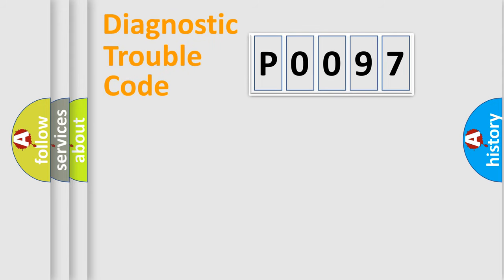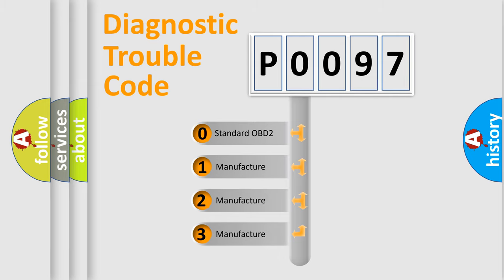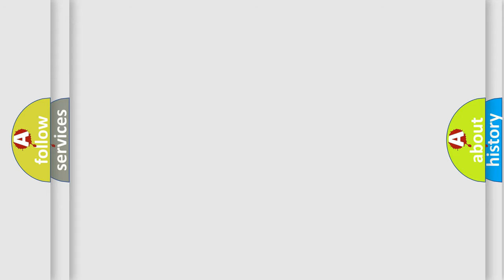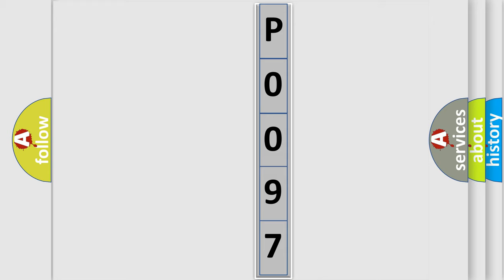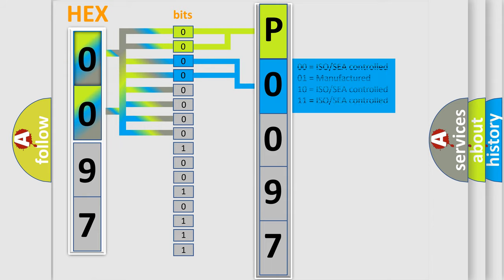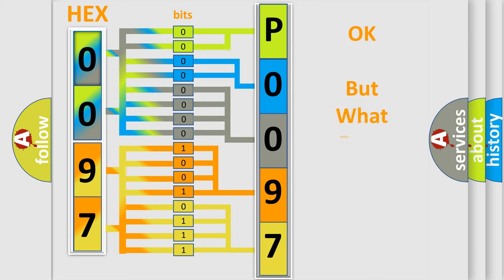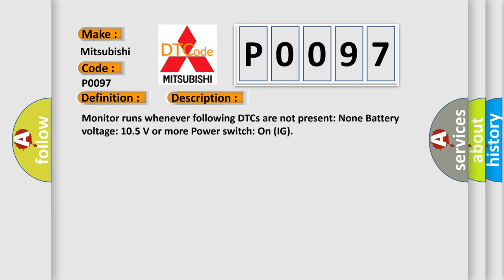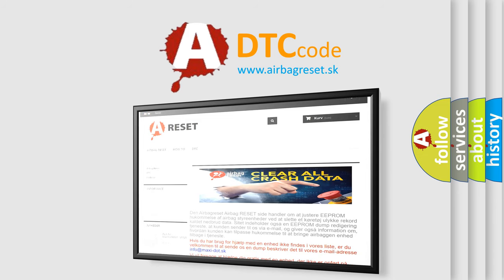DTC Mitsubishi P0097 Short Explanation